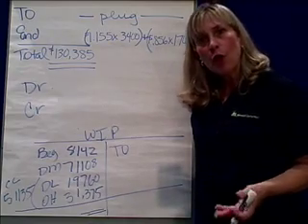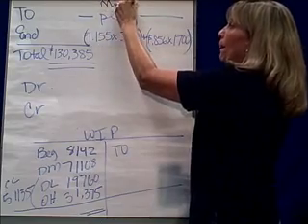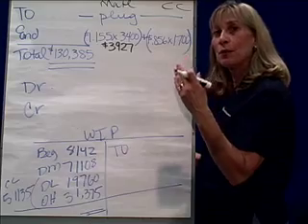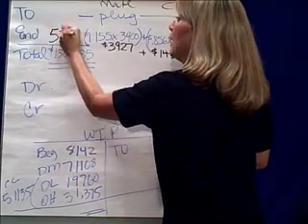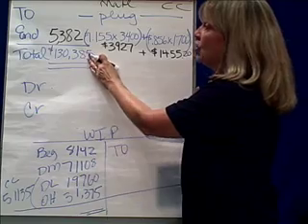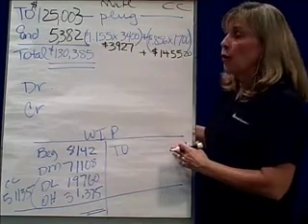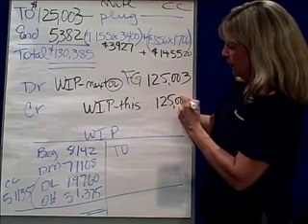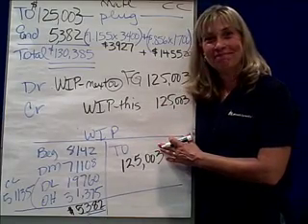Process Costing-9 P2 Average 5 & Recap